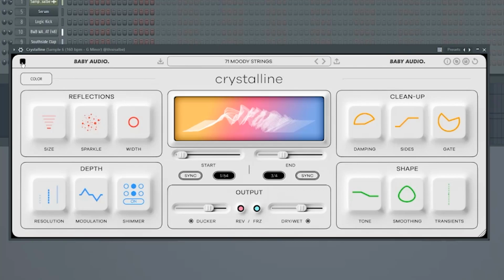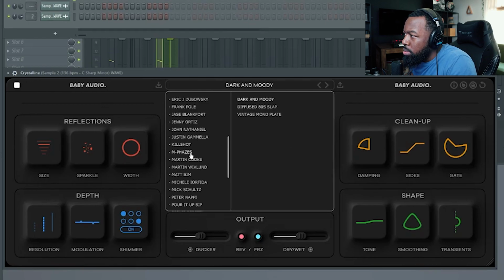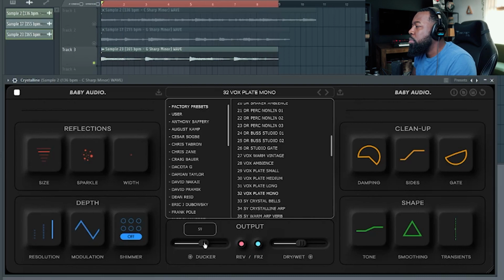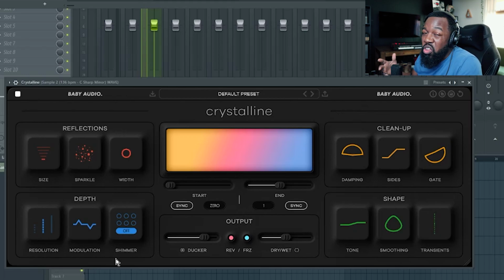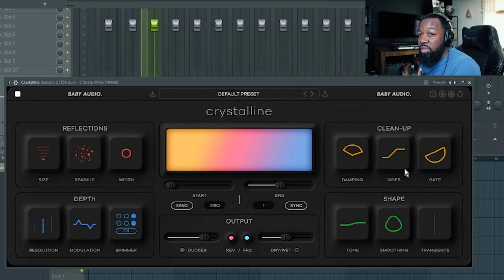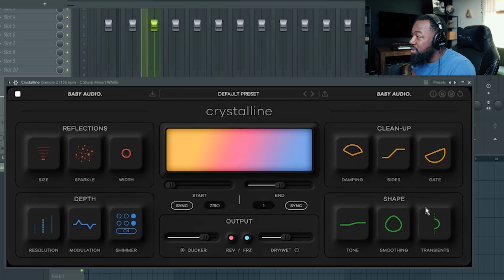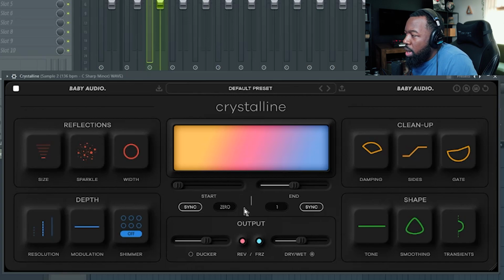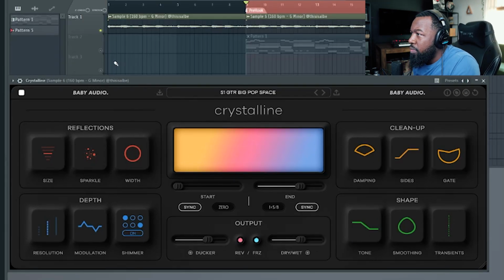Baby Audio Crystalline - Review and Tutorial | Algorithmic Reverb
Watch this demo and in depth tutorial of Baby Audio's Crystalline reverb plugin. This is an algorithmic reverb which lets you create realistic, and artificial spaces. Baby Audio has done another great job and gave a lot of control over the reverb. Check it out!

You can get plugin at $49 as an intro offer. Regular price is $99.

00:00 - Intro
01:28 - Demo 1
02:45 - Demo 2
04:29 - Overview
10:34 -  Output
13:24 - Colors, Presets, Help
14:36 - Using in a track